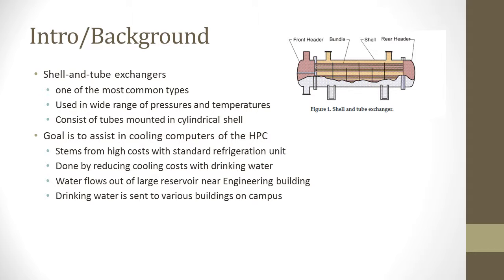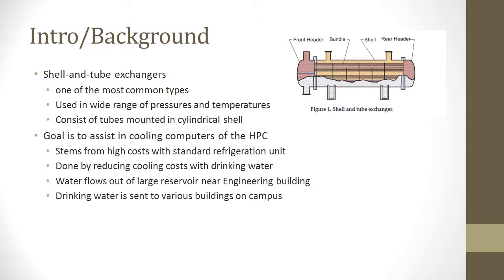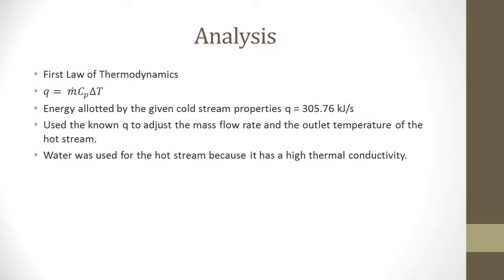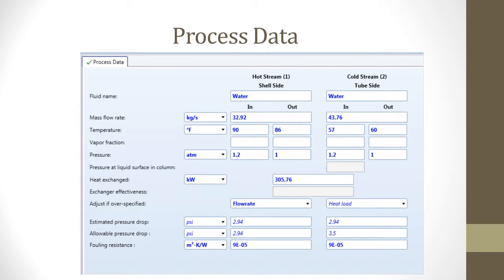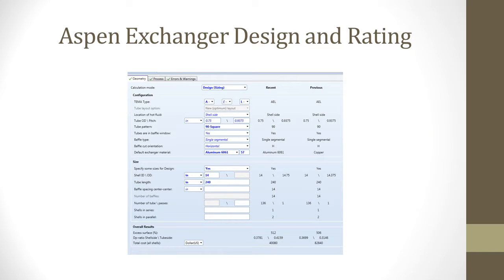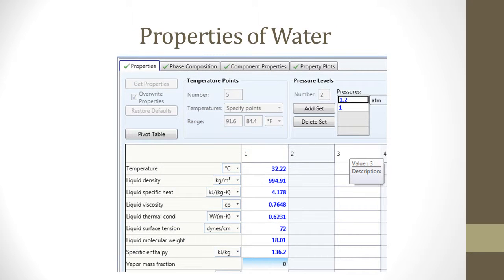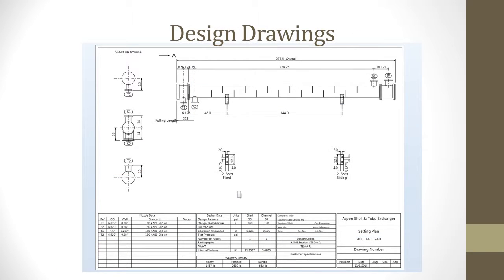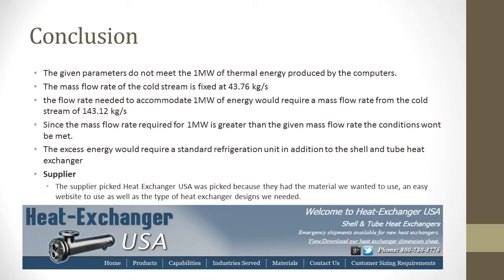Katy Sabo Andrew Poteracki ME416 Project#2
ME 416 Project 2